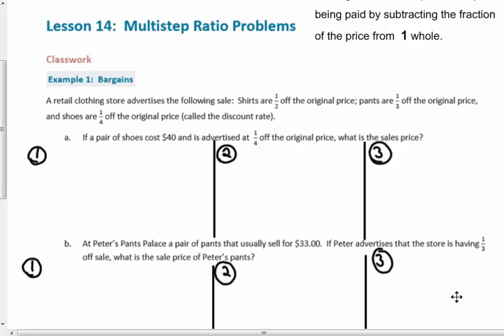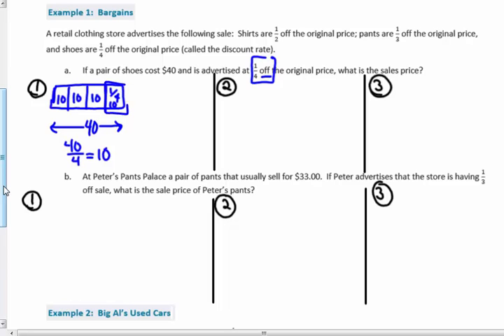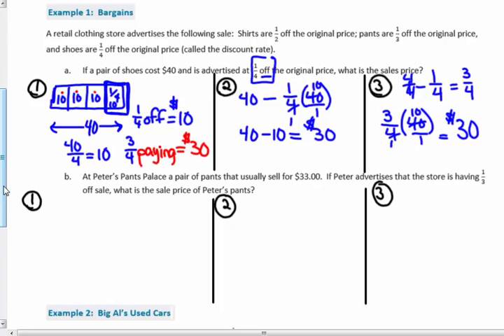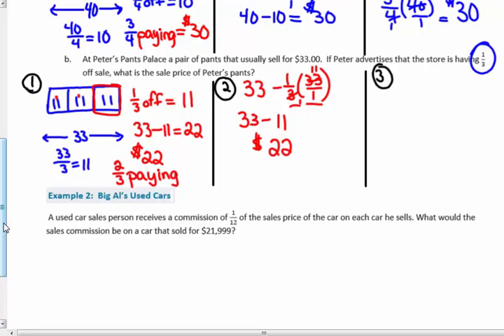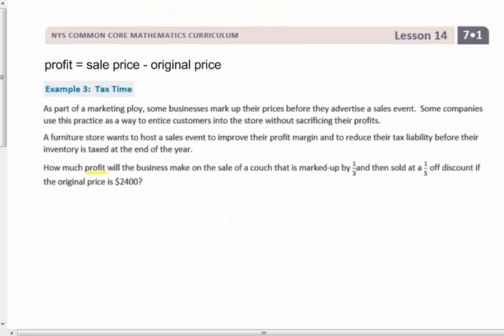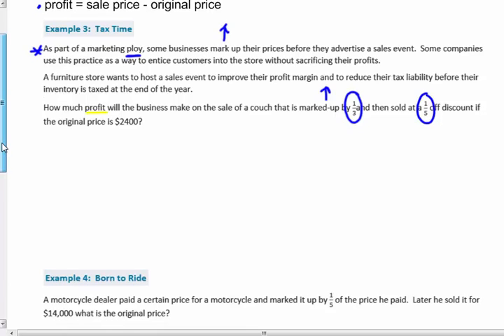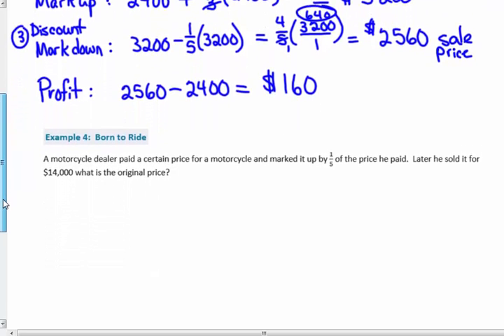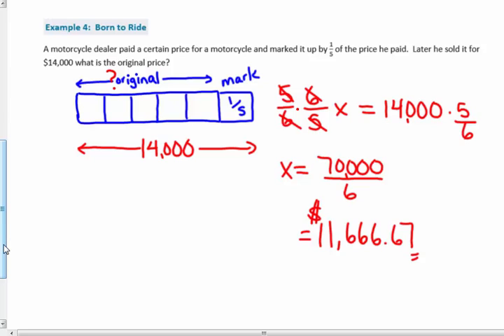2.14 Multistep Ratio Problems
Finding Fractional parts off